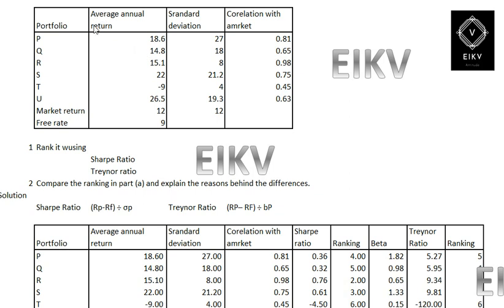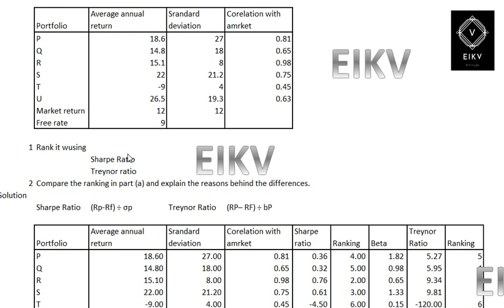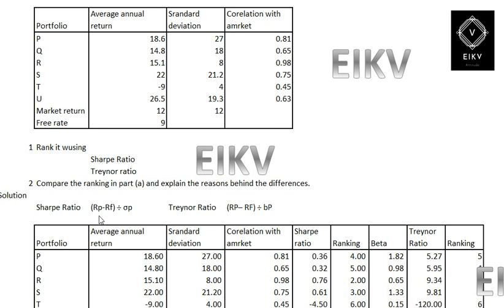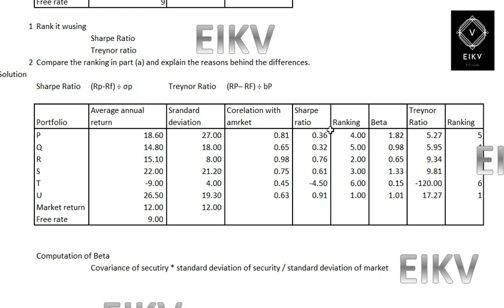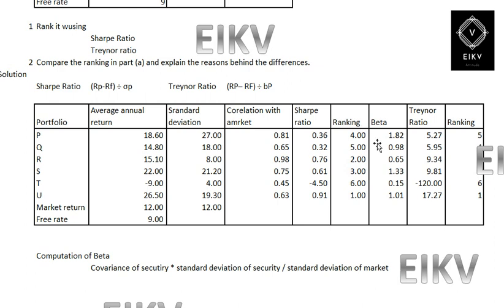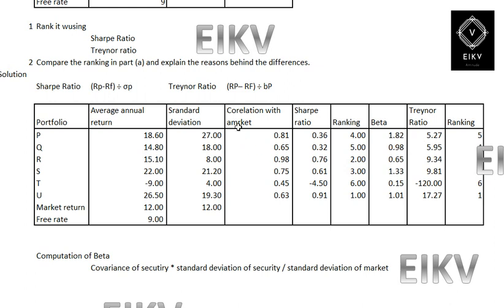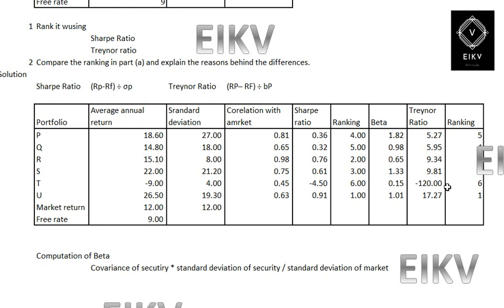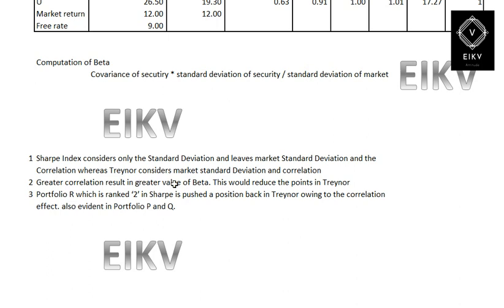CMA Final SFM ILLUSTRATION 5 18